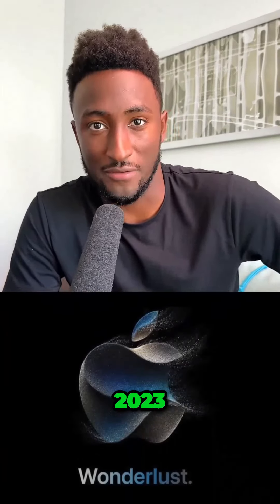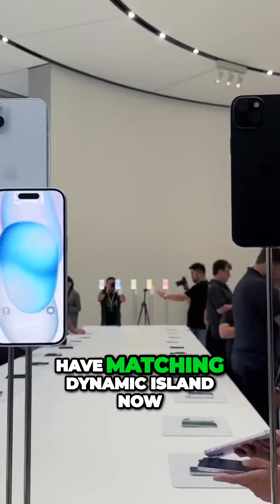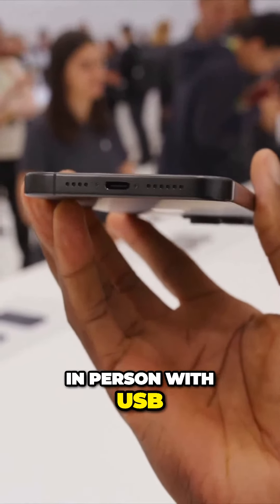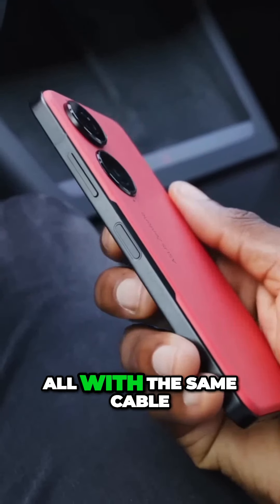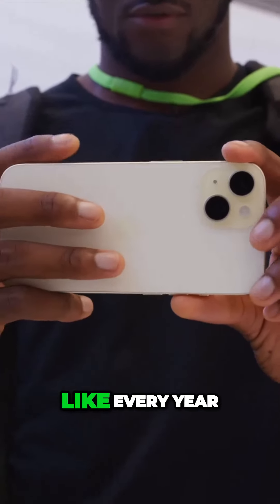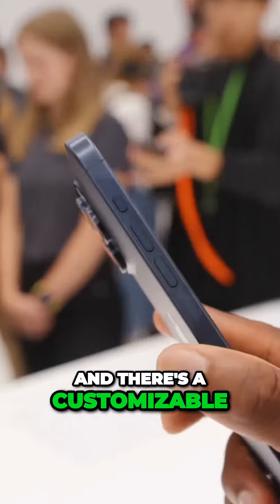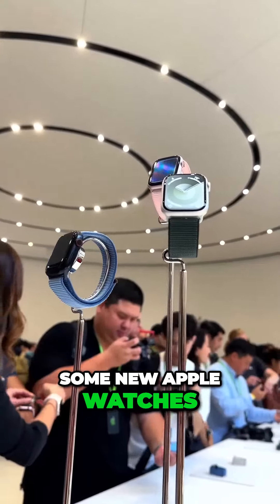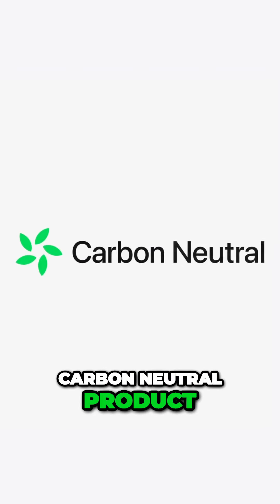Unlocking the Secrets of the Revolutionary iPhone 15 Series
iPhone 14 shortsiphone 14appleiphone 15 plusbatterybattery lifeapple software issueapple iphonetechiosbrandon butchsmartphone durability awardsbest phone 2023smartphone awardsiphone 15 proiphone 15 pro maxtahan lamakuatringansupernovasekelas industri dirgantaratitanium